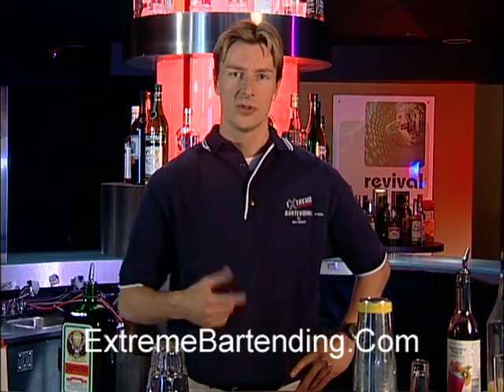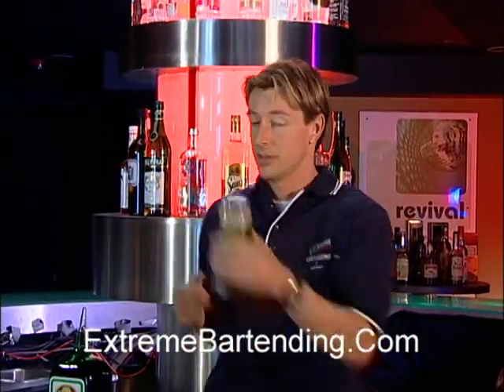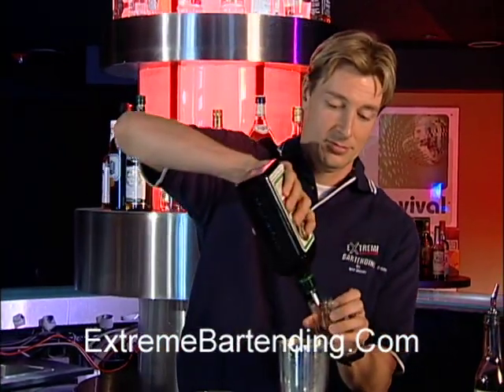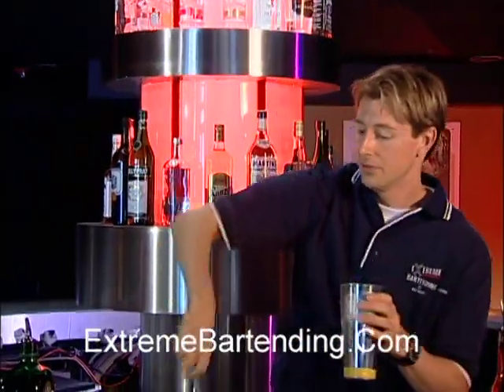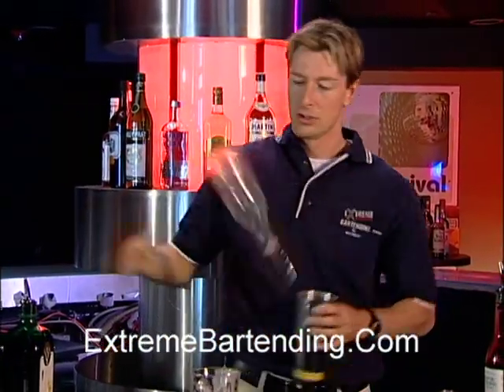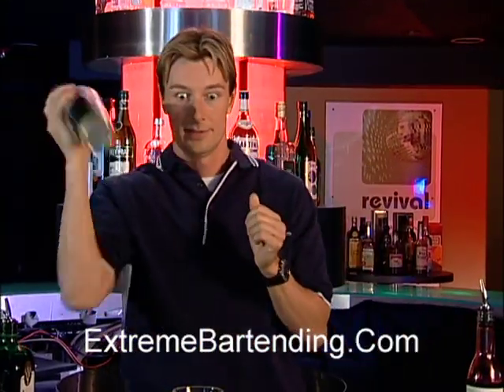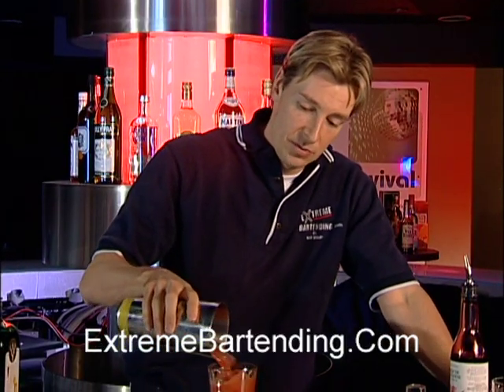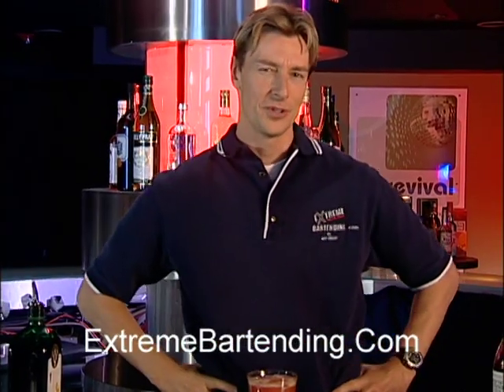How To Make A Jager Monster: History Of Mixology: Popular Cocktails Explained & Made With Flair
Learn How To Make A Jager Monster Cocktail Recipe.